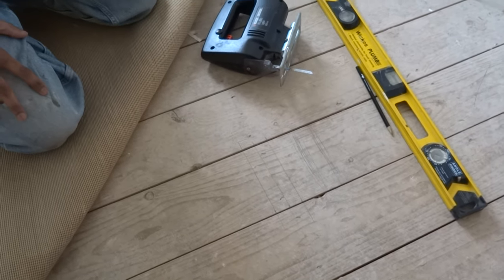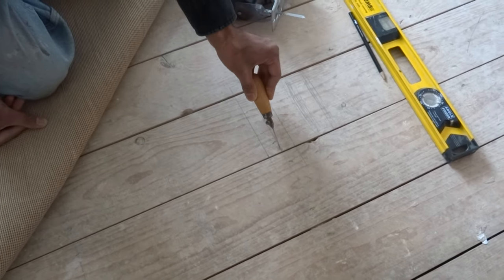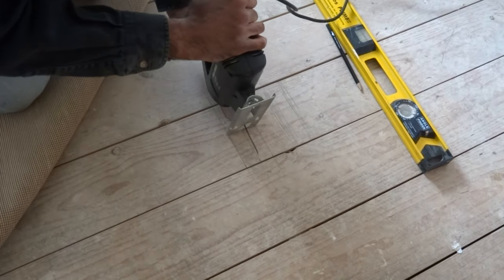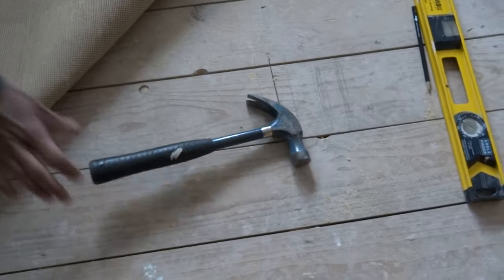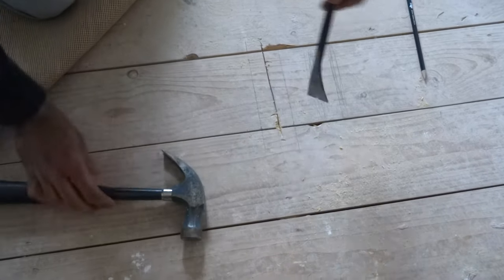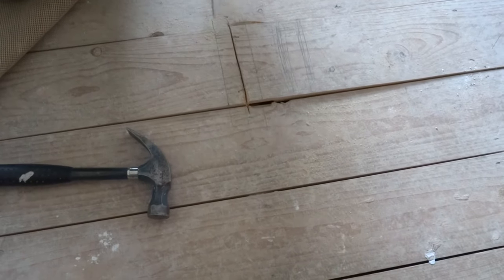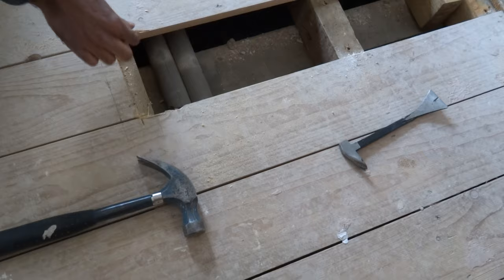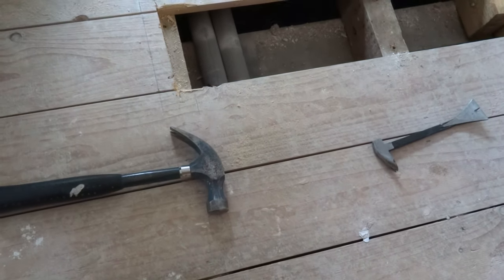How to cut and lift floor boards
How to cut a floor board using a Jigsaw